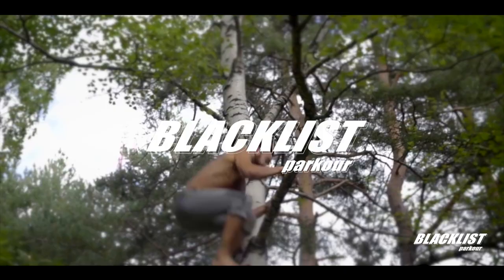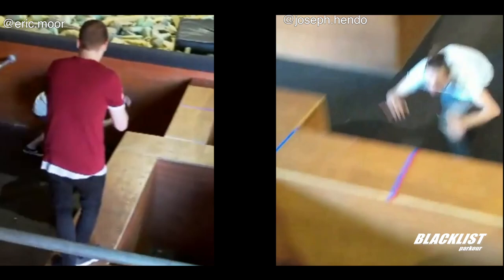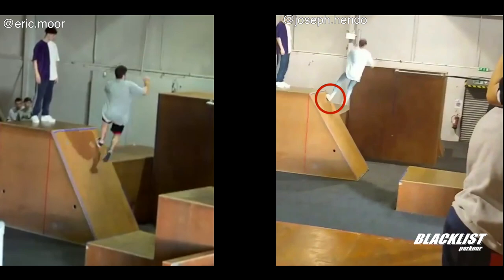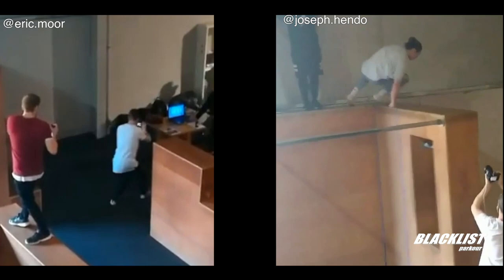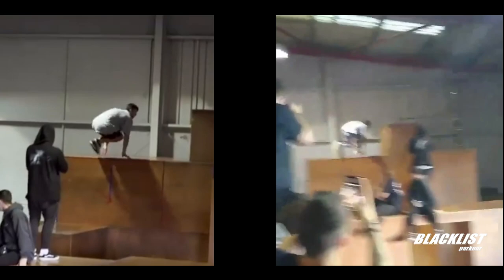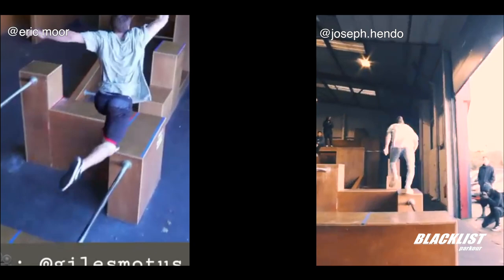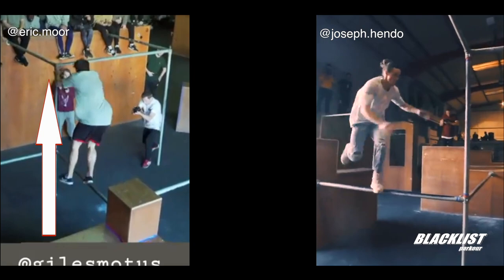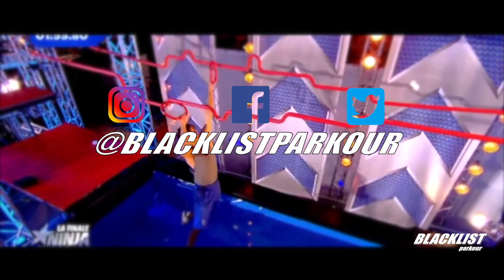PROJECT UNDERGROUND VOL 6 SPEED PARKOUR : Results and Analysis : Blacklist Parkour Analysis #3